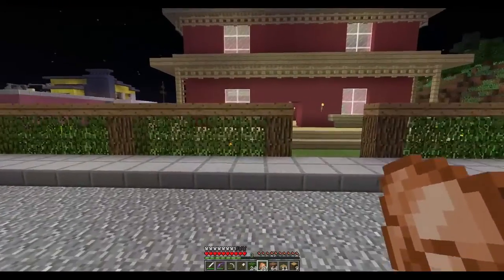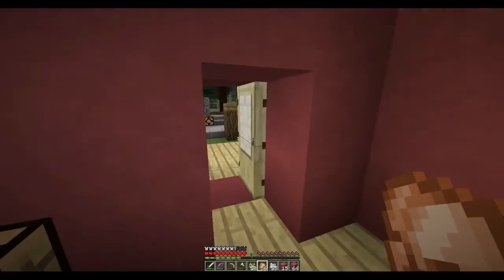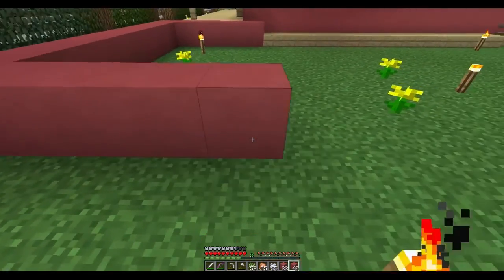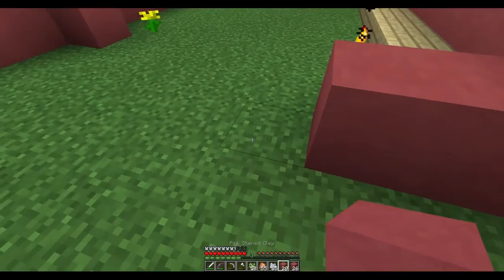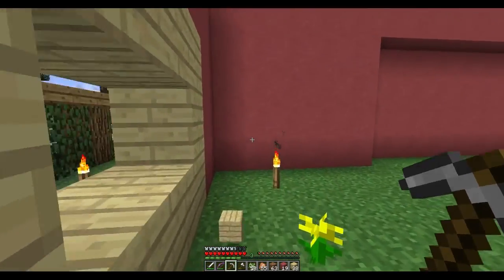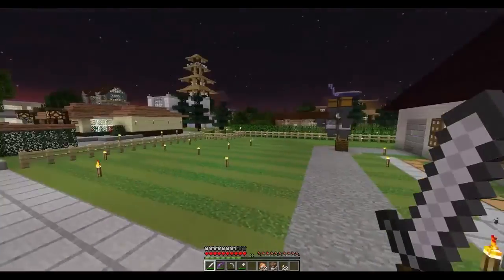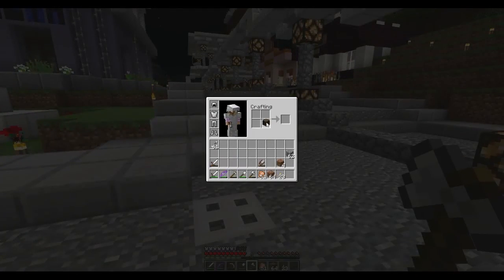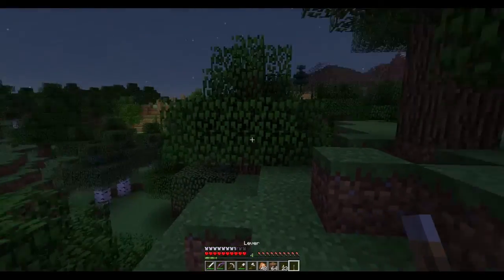Minecraft Hypermine SMP - Ep3 - "Spawn house"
Hypermine is  a whitelisted server founded by Zueljin.